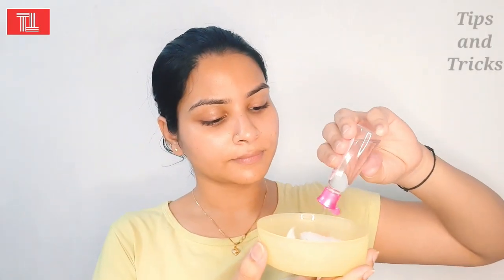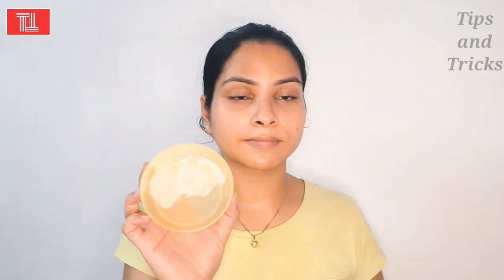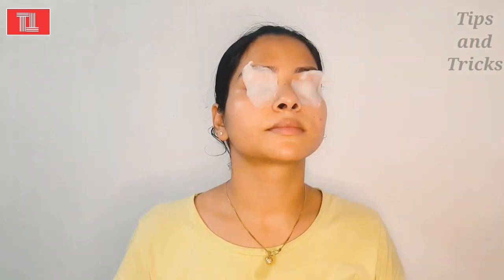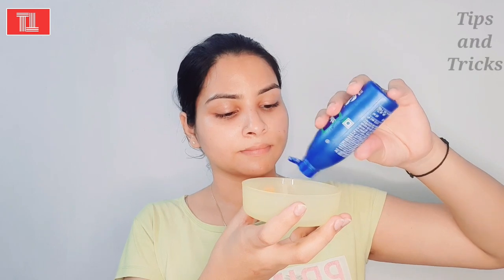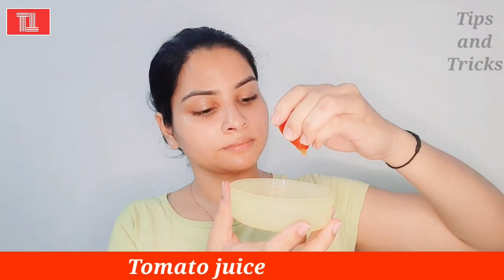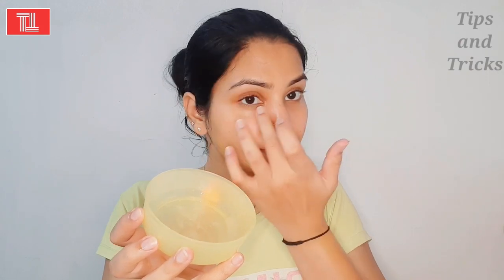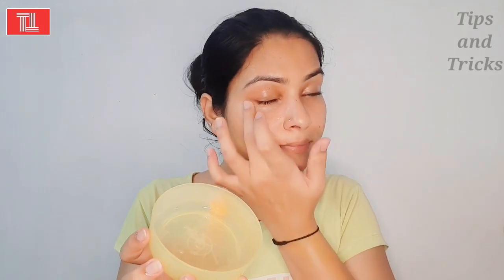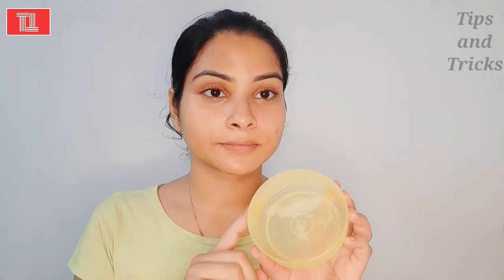*Most Requested* For Men and Women How I Removed My dark circles and puffiness under your eyes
Hello everyone,
In today's video I am going to tell you how to remove dark circles permanently at home. Best way to reduce dark circles naturally.you just need rose water, coconut oil,turmeric,vitamin e capsule, aloe vera gel.Best under eye cream.always use sunglasses before you step out from home in sunlight.
Attractive eyes
vanish dark circles
best under eye cream
Healthy remedies